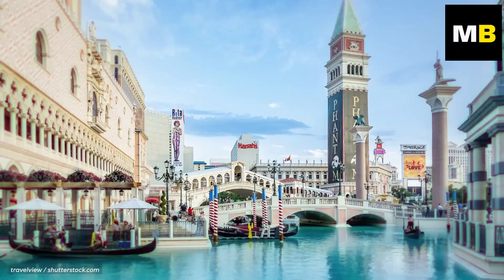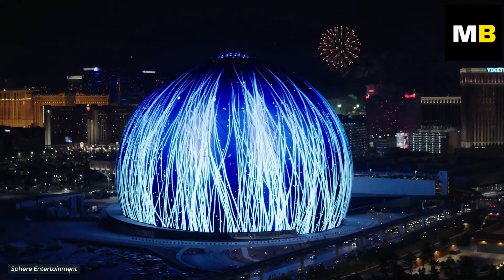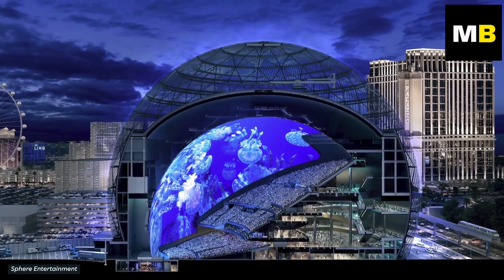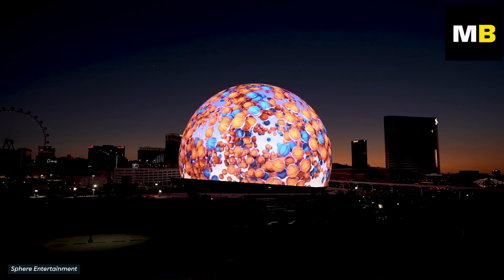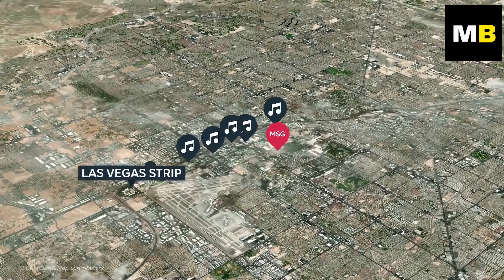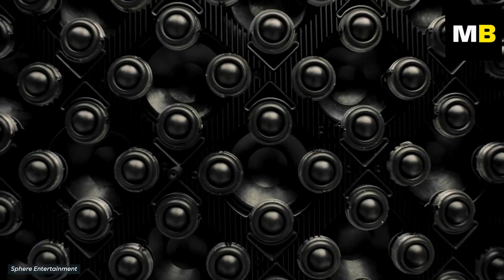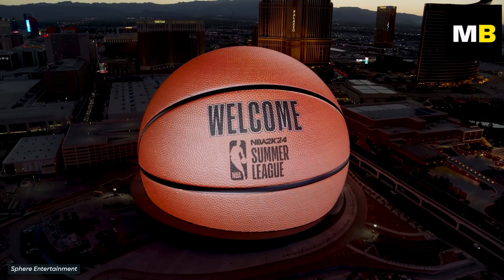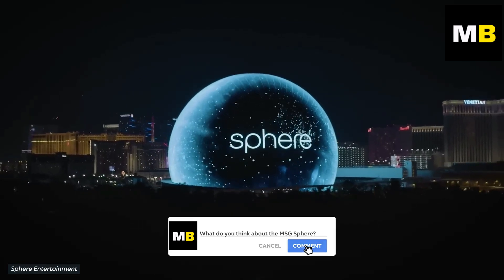Las Vegas $2.3BN Mega Sphere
Las Vegas just finished construction of the largest sphere in the world! This megaproject cost $2.3 billion and hides an incredible secret inside - let's find out!

► OTHER INTERESTING VIDEOS:
How New York's Skyline Will Change by 2030! Huge New Skyscrapers Will Radically Change the Skyline